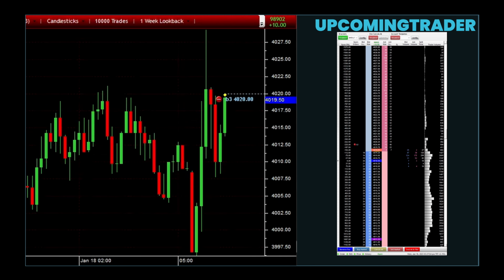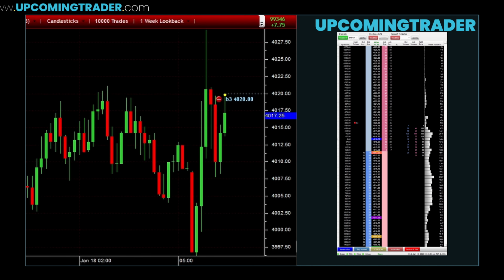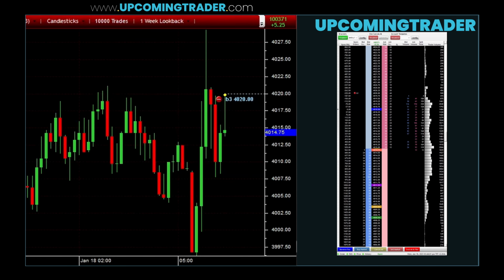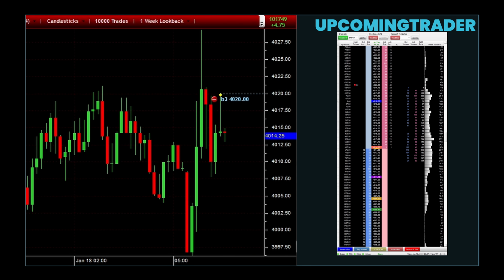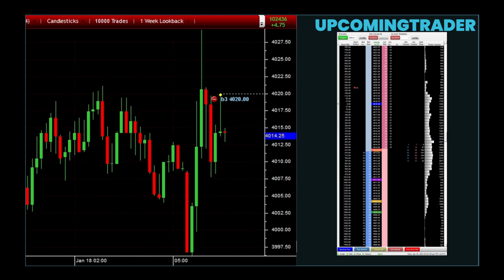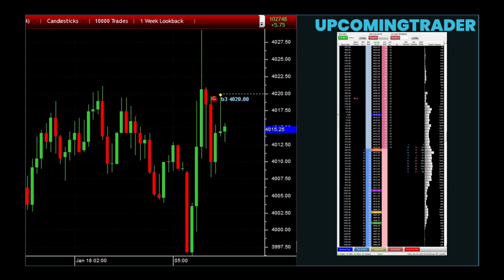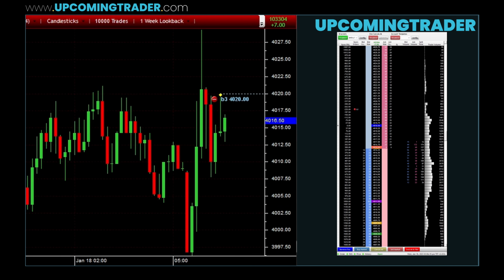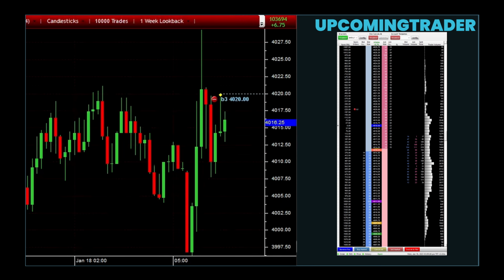How To Use On Balance Volume Indicator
On-Balance Volume serves as a reliable confirmation tool that can improve your trade outcomes.